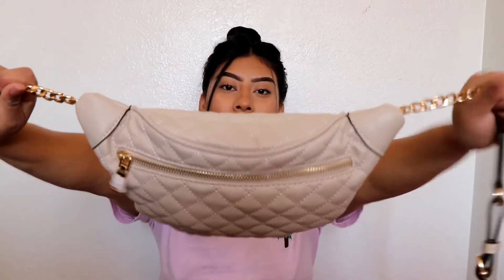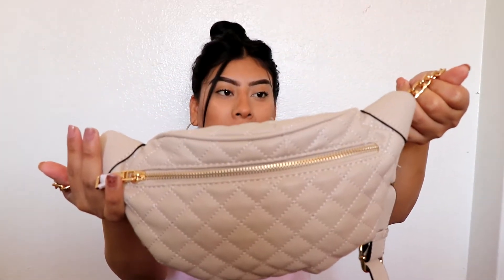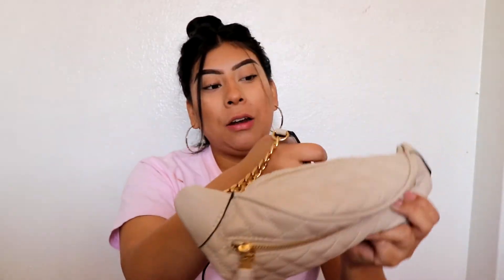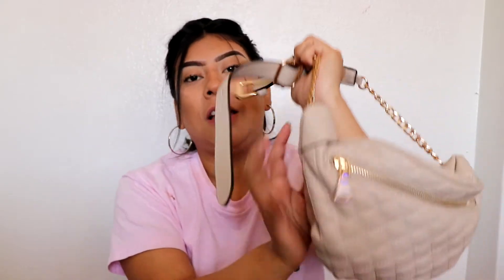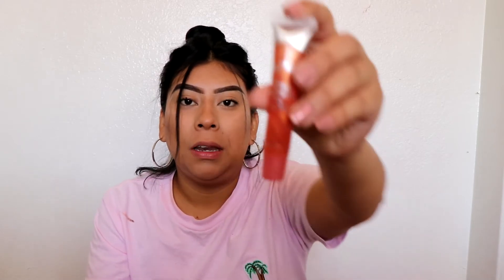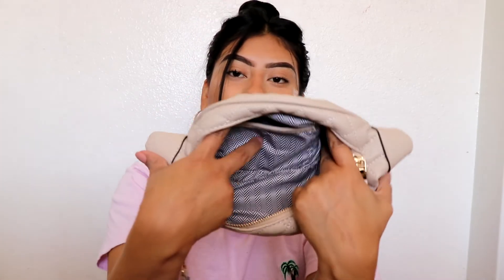WHAT'S IN MY BAG?! / FANNY PACK